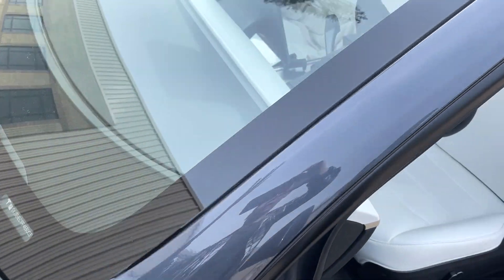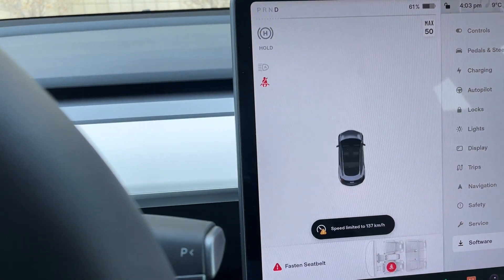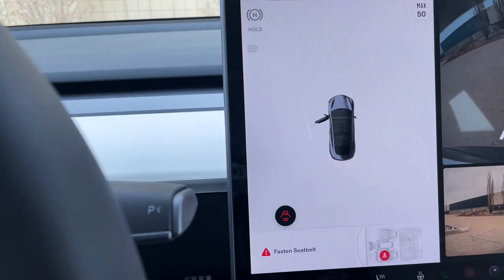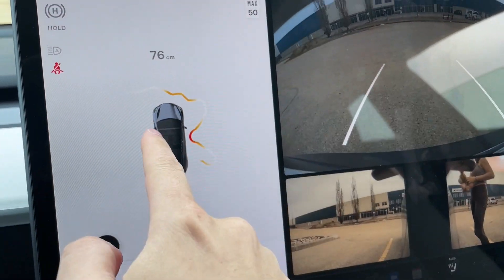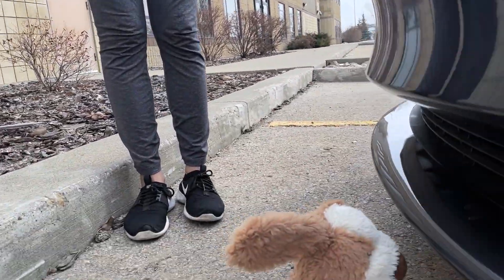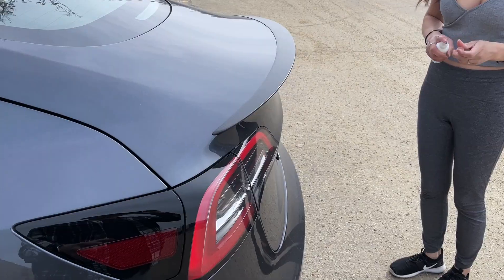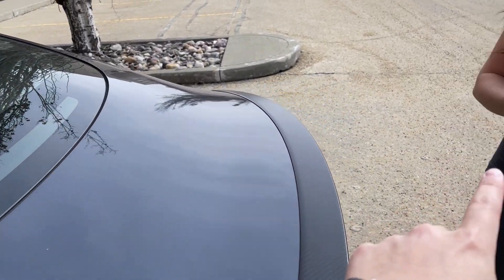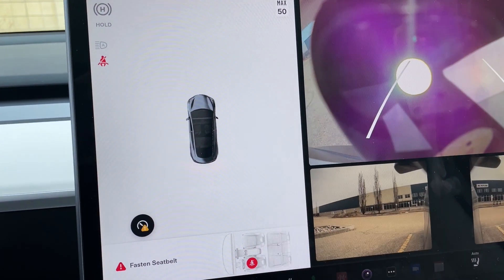Tesla Vision Park Assist PROBLEMS | Real Life Testing Part 1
How does Tesla Vision Park Assist work in real life and how does it compare to USS or Parking Sensors! Check out part 2 of this test 👉 Tesla Vision Parking All Scenarios Tested